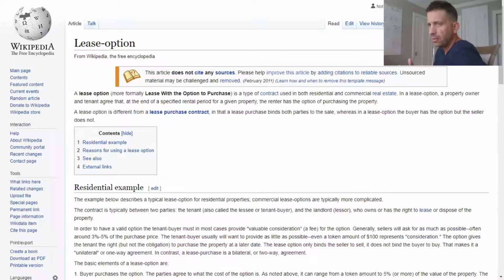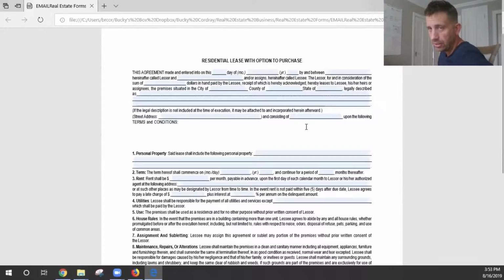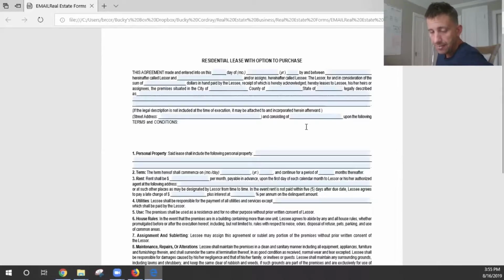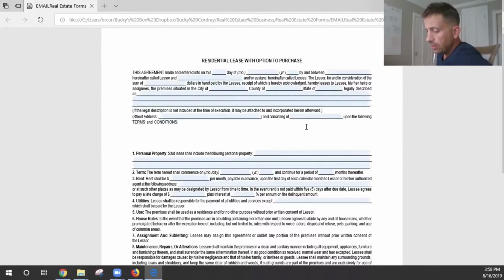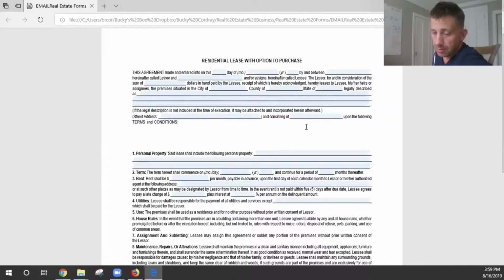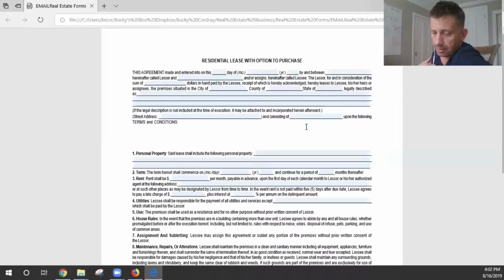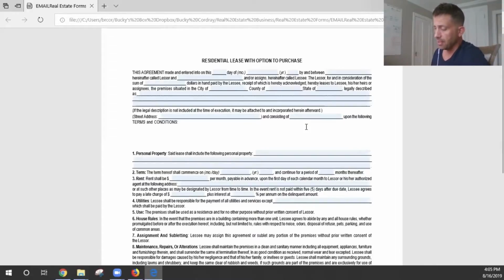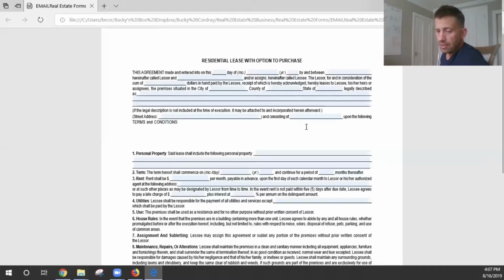We Buy Houses You Have Options| Lease Options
We can help you out of your situation.  It doesn’t matter the condition of your home or your situation we have creative ways to provide you a top dollar home offer.  We buy houses now Tulsa and across the metro and can help you with sell your home fast.